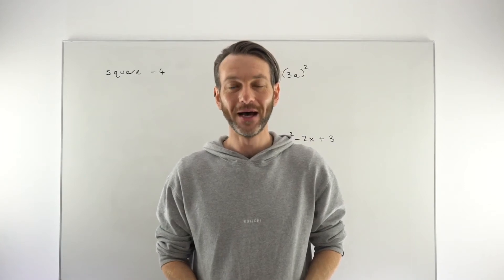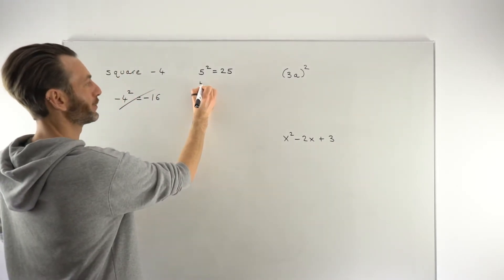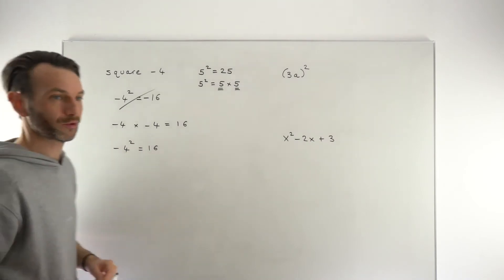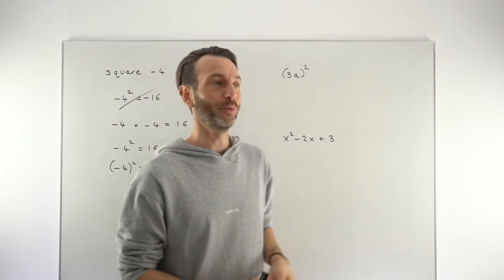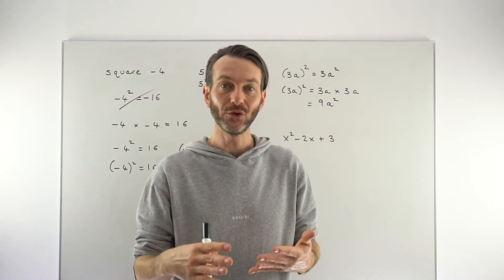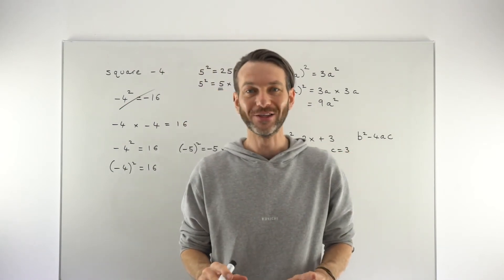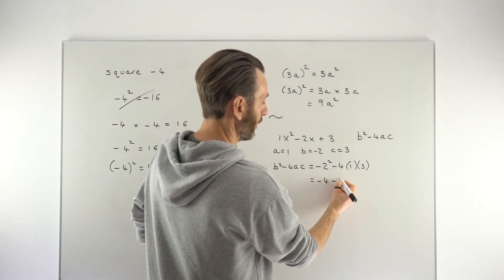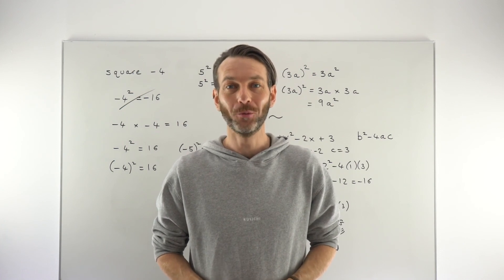Squaring Negatives - Don't Make This Common Mistake!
Having to square a negative number or algebraic term is a common Math move but students get it wrong a lot, I mean a LOT! In this video I'll show you what to do and what to avoid. Don't make this mistake people!

0:00 The BIG mistake
0:33 Why it's wrong!
1:00 What you should do
1:27 Another common mistake
2:40 Another example of squaring
3:32 Where this mistake is often made

Gary